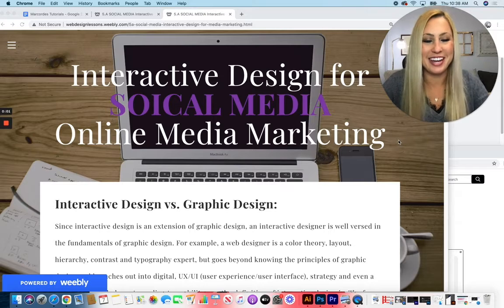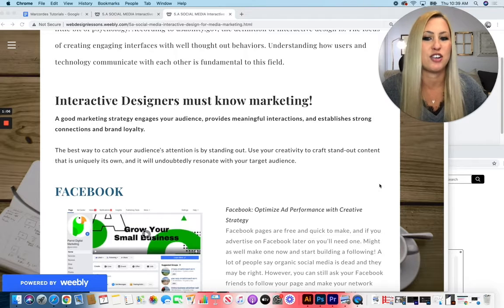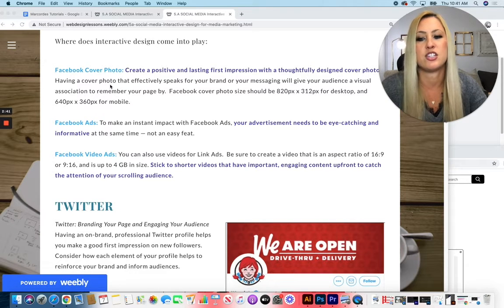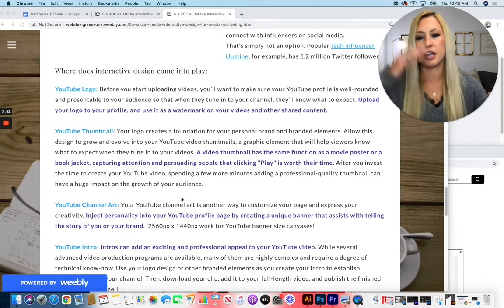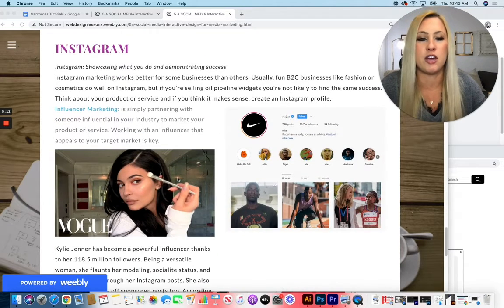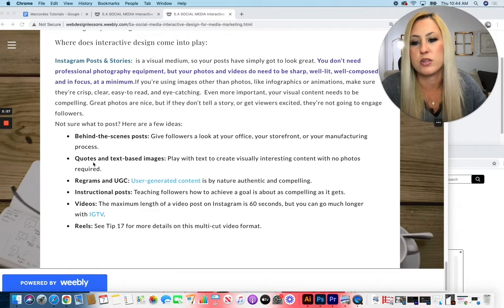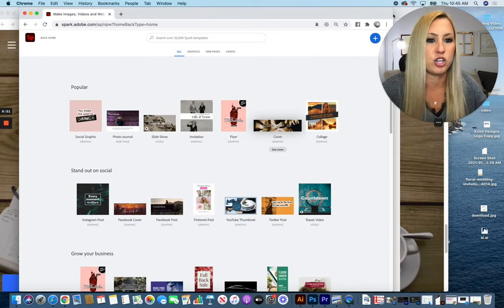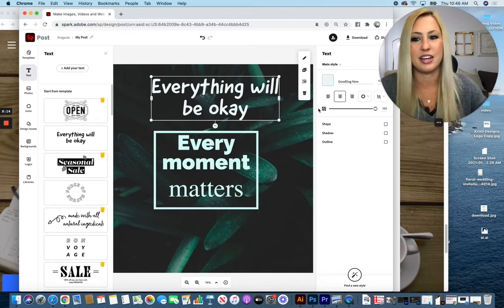The Basics of Digital Media Marketing for Social Media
In this video get a taste of the very basics in Digital Media Marketing for Social Media.